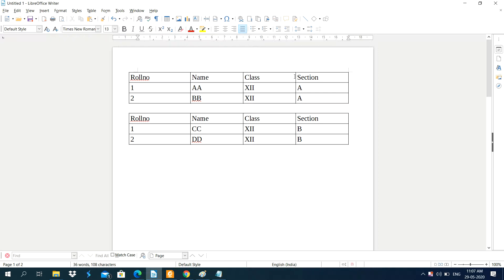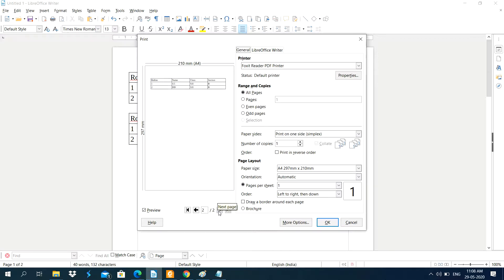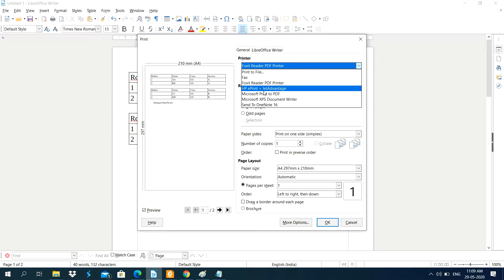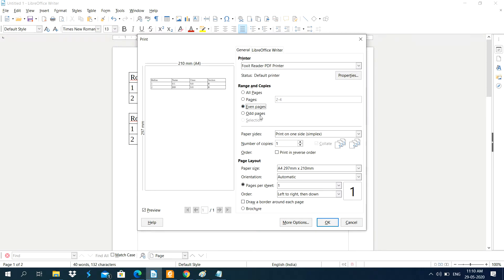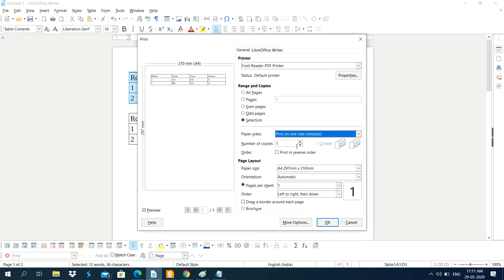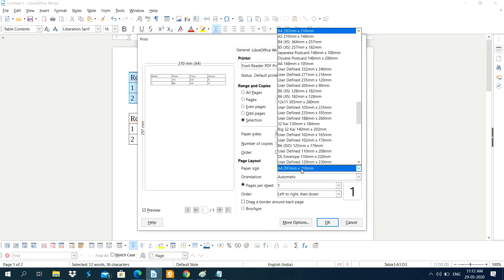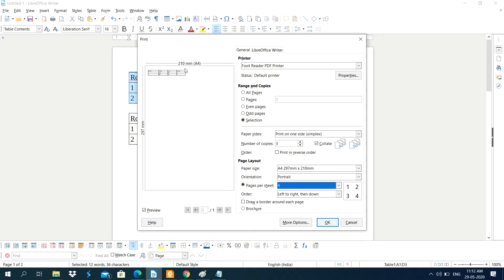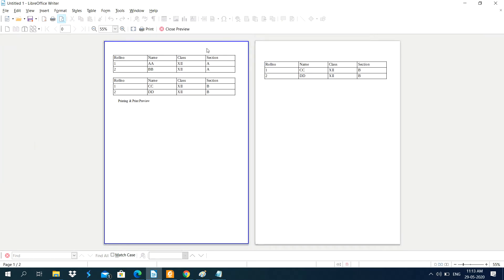Print and PrintPreview in LibreOffice Writer